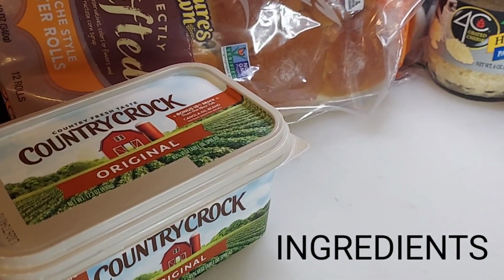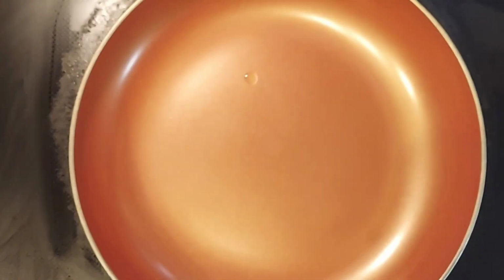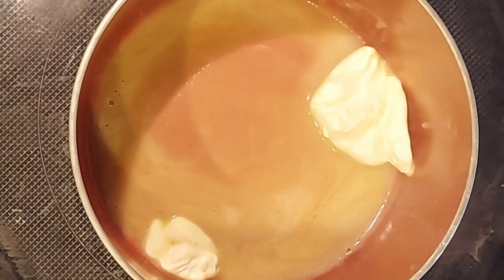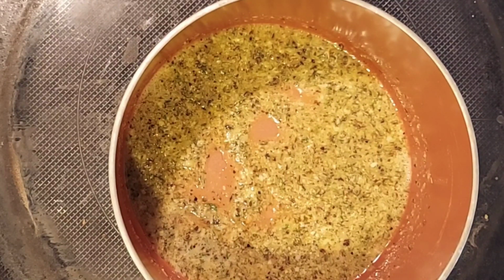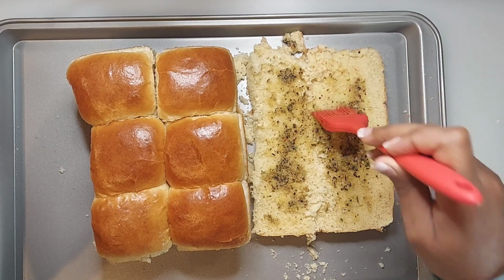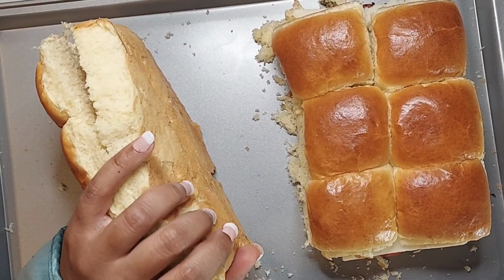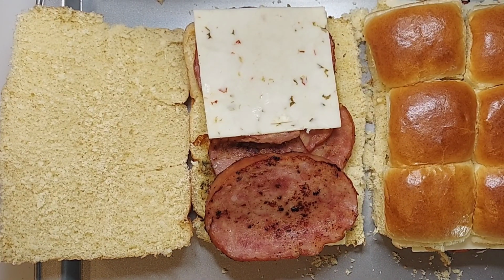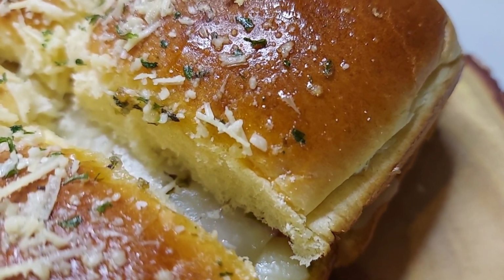TURKEY HAM & CHEESE SLIDER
Thank you, guy's for coming to visit me here at Dining With Zion my I will be making TURKEY HAM & CHEESE SLIDER.

dining_with_zion77